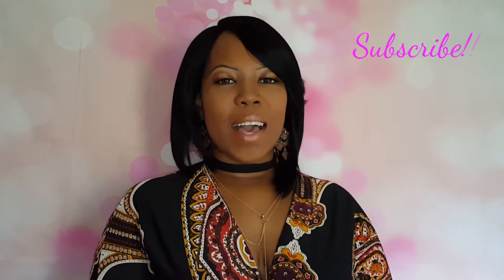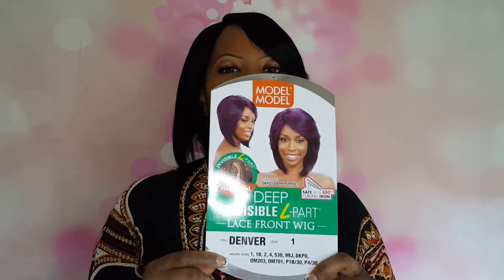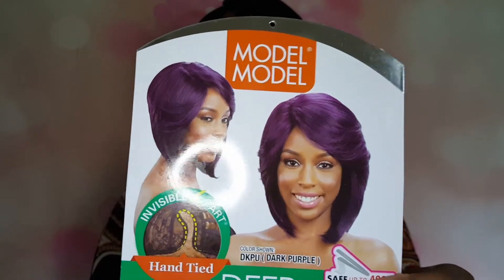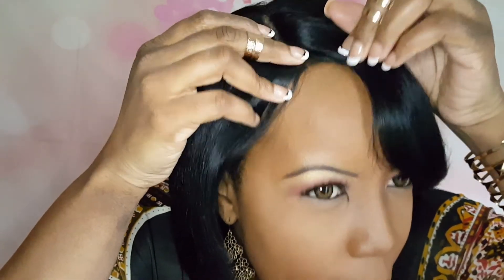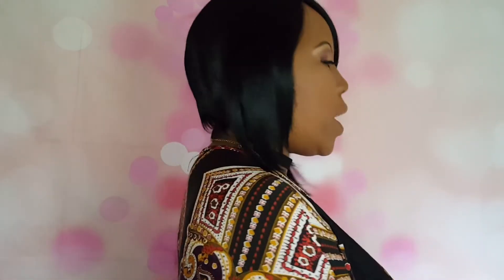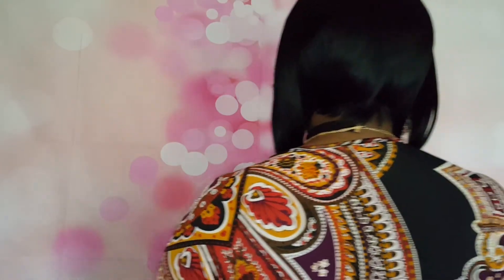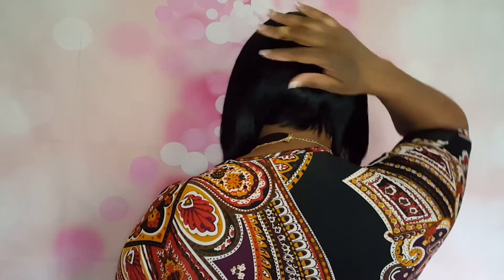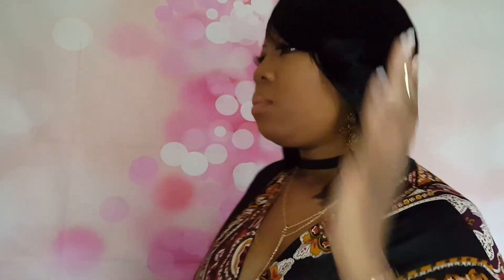The Bomb Bob!! MODEL MODEL "DENVER" LACEFRONT WIG